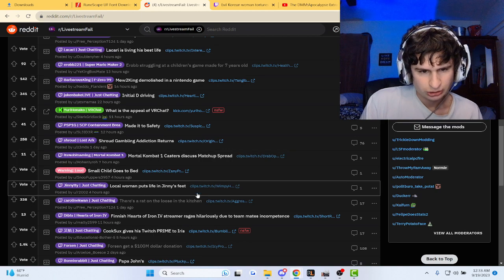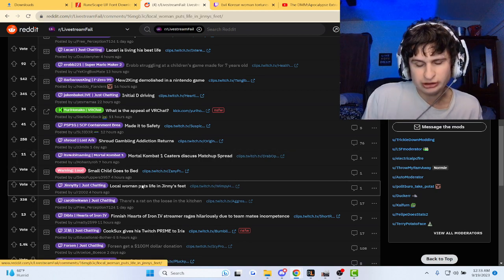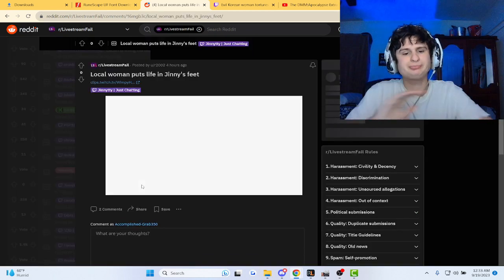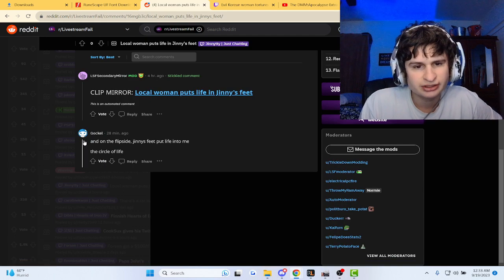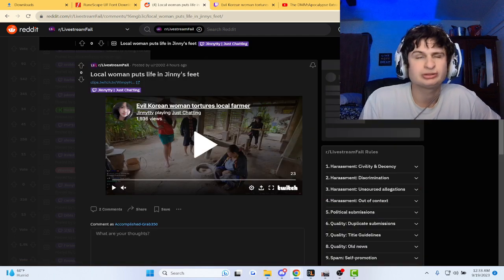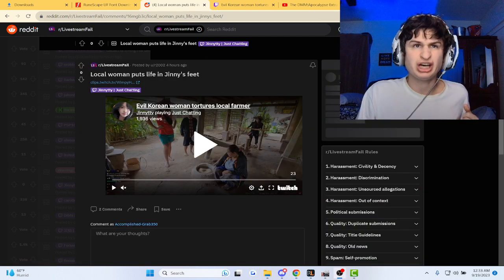Now that's one way to prepare food | fanof reacts